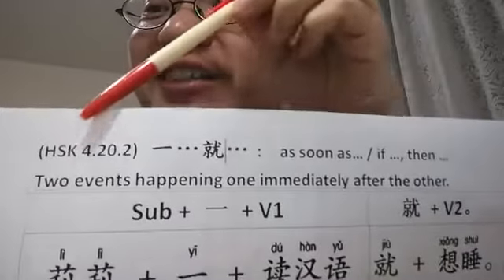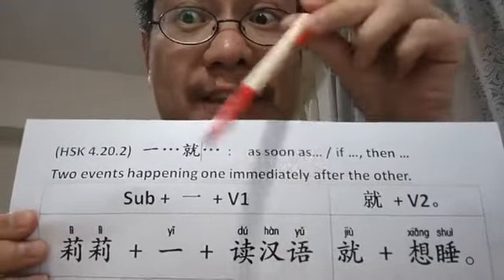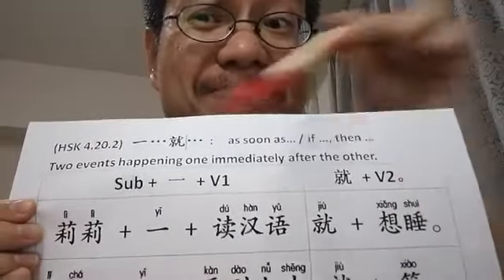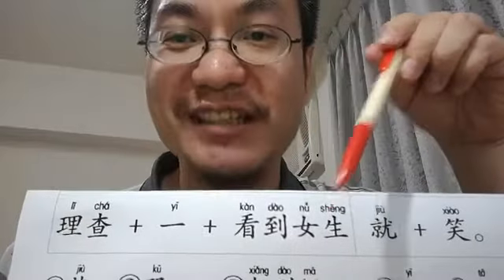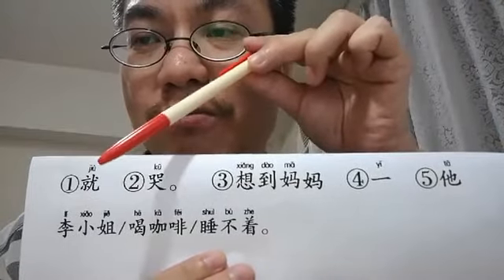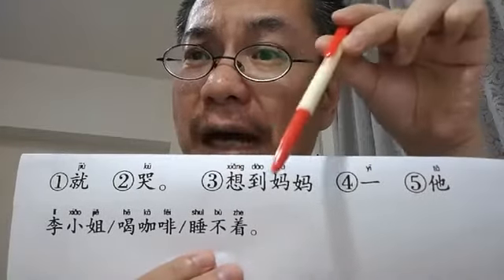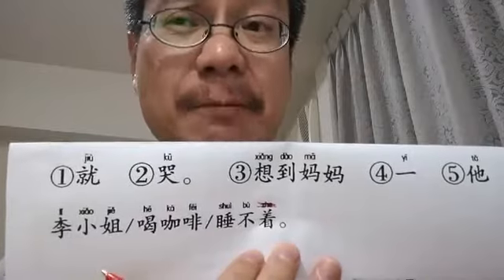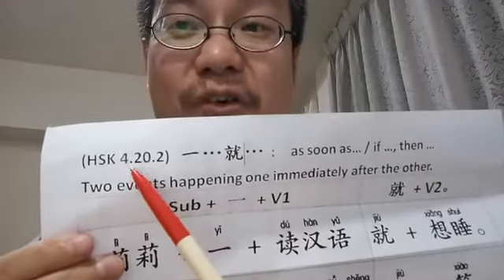How to use 一…就… : as soon as… (HSK 4.20.2) | Richard Chinese Language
(HSK 4.20.2) 一…就… : as soon as… / if …, then …
Two events happening one immediately after the other.
Sub + 一 + V1 +就 + V2。
莉莉+ 一 + 读汉语 就 + 想睡。
lì lì + yì + dú hàn yǔ jiù + xiǎng shuì 。
理查 + 一 + 看到女生 就 + 笑。
lǐ chá + yì + kàn dào nǚ shēng jiù + xiào 。
Quizzes:
①就 ②哭。 ③想到妈妈 ④一 ⑤他
① jiù ②kū 。 ③xiǎng dào mā ma ④yī ⑤tā
李小姐/喝咖啡/睡不着。
lǐ xiǎo jiě /hē kā fēi /shuì bù zháo。